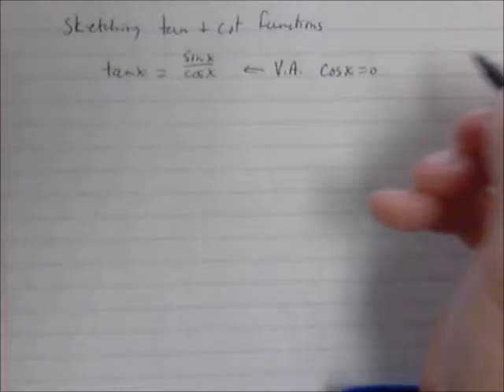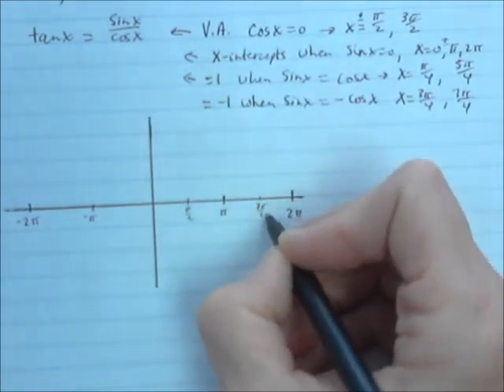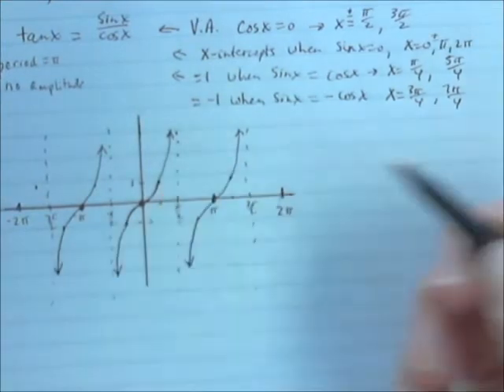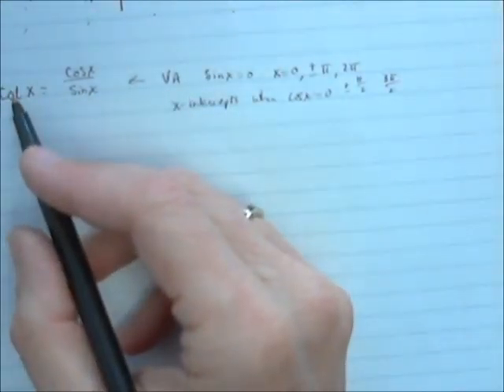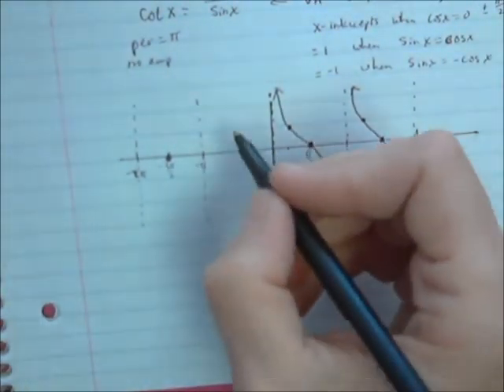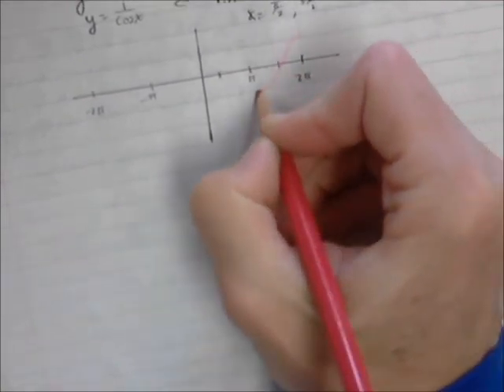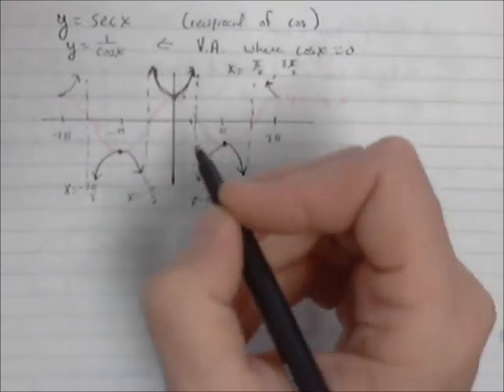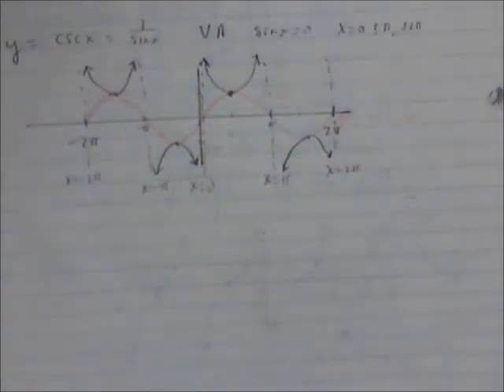PreCalc H Ch 4.6 tan, cot, sec and csc graph sketching